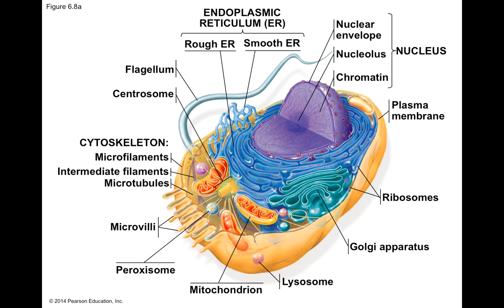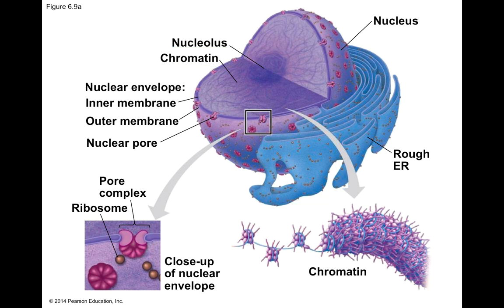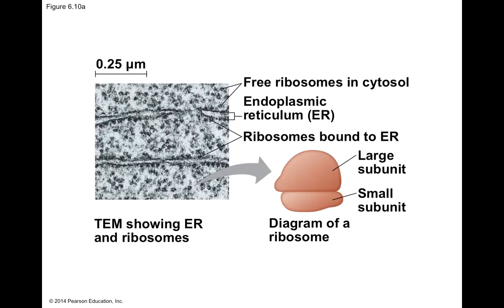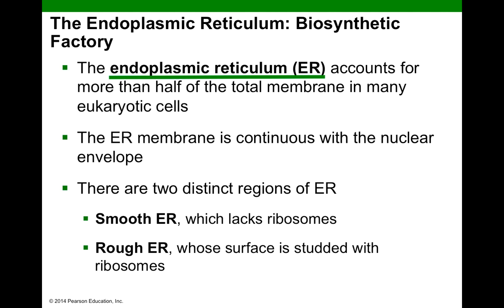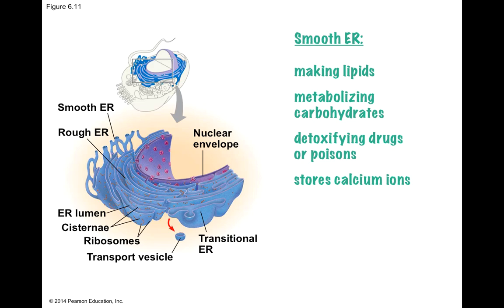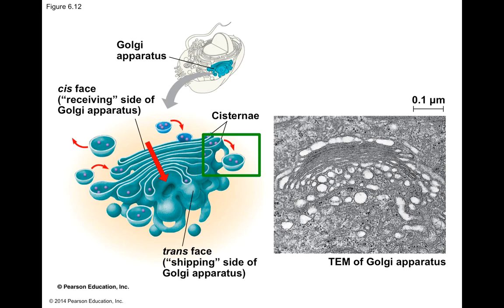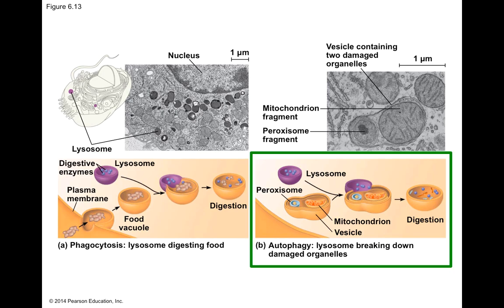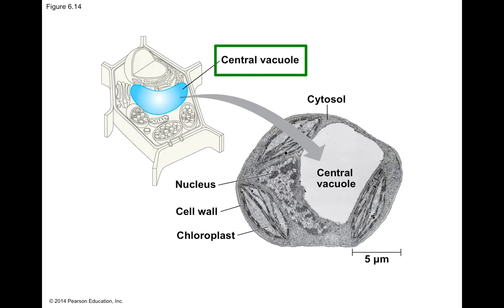Miss Cote's AP Biology Class - Tour of the Cell (Part 1)